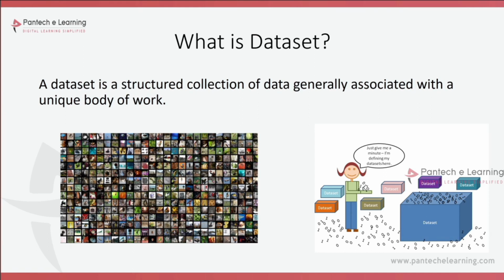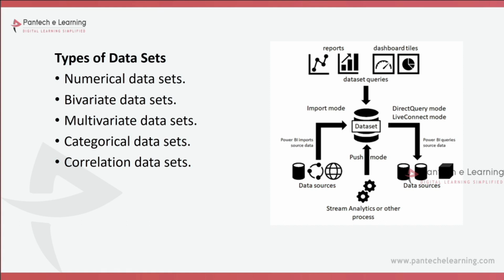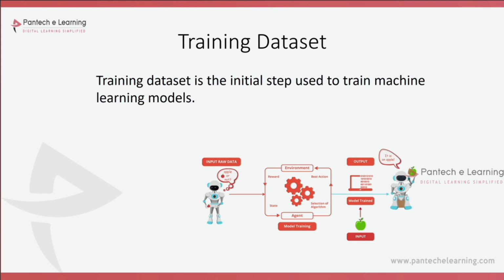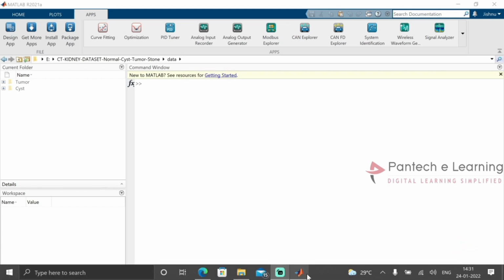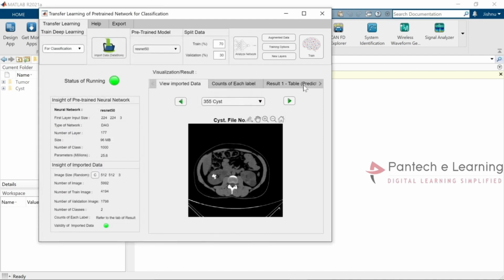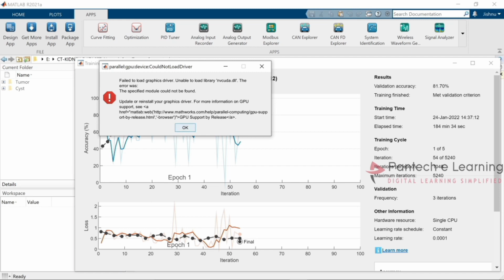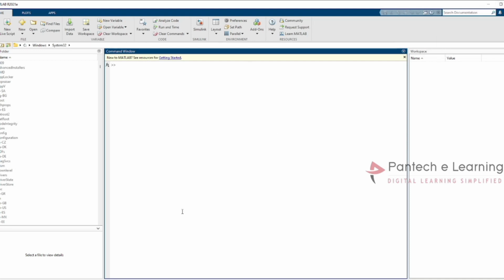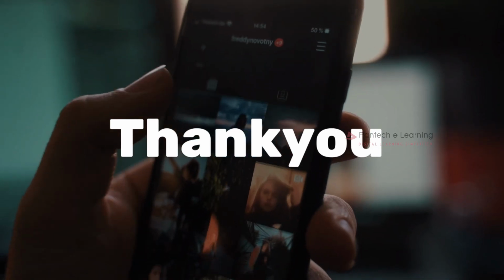MATLAB-Image Processing Tutorial for Beginners | ImageProcessing Matlab Projects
00:25 - what is a dataset?
02:03 - what are the types of datasets?
03:10 - training dataset